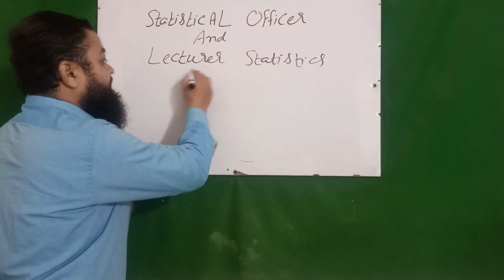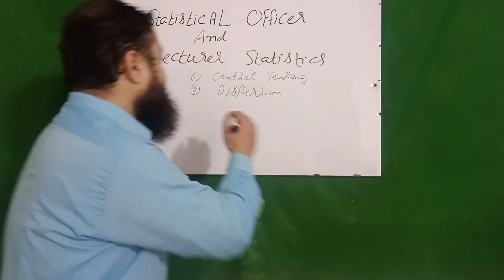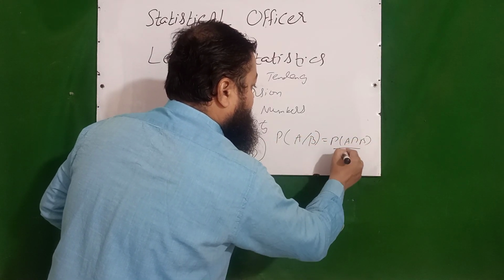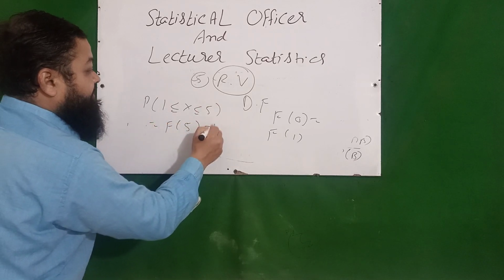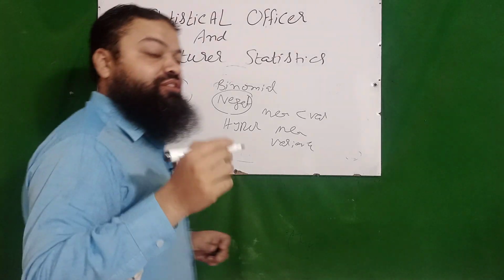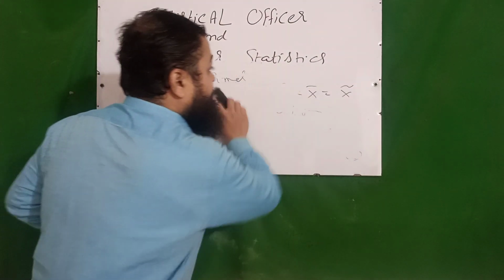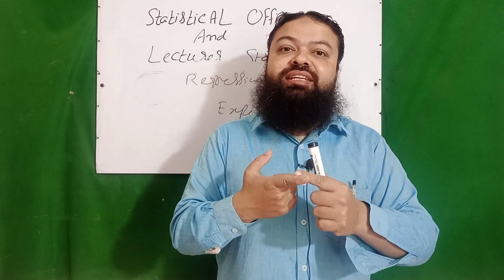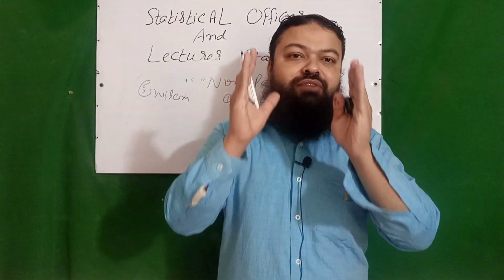STATISTICAL OFFICER ( 13-03-2022)